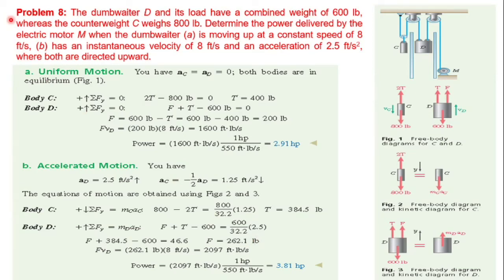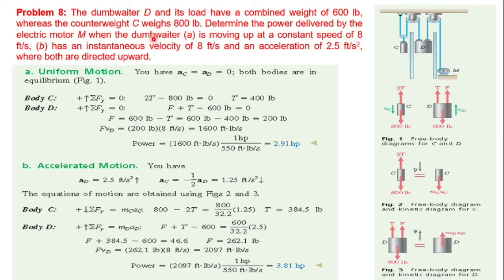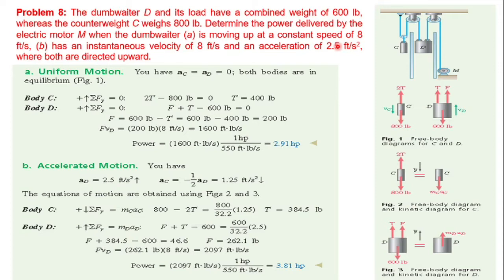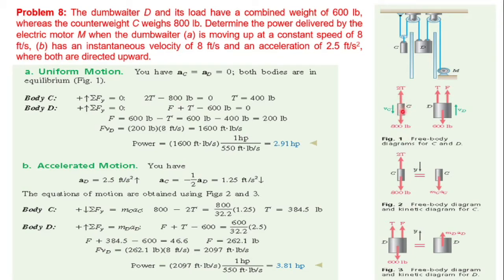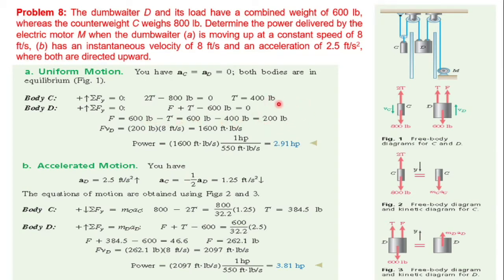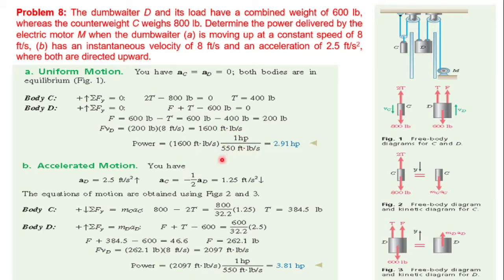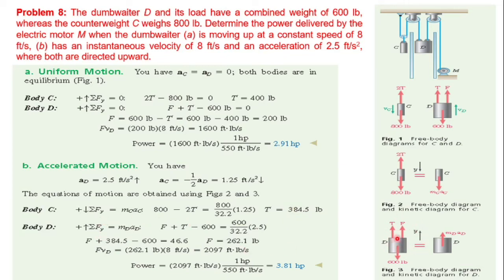Engg.Mech.//Applied Dynamics//Work and Energy// problem 8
The dumbwaiter D and its load have a combined weight of 600 lb, whereas the counterweight C weighs 800 lb. Determine the power delivered by the electric motor M when the dumbwaiter (a) is moving up at a constant speed of 8 ft/s, (b) has an instantaneous velocity of 8 ft/s and an acceleration of 2.5 ft/s2, where both are directed upward.